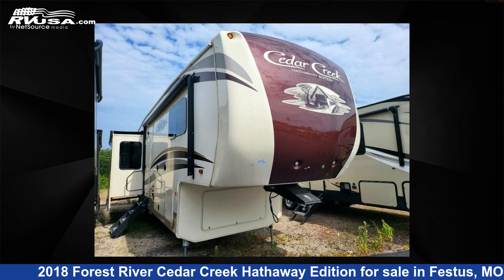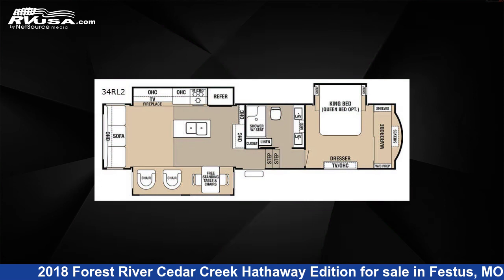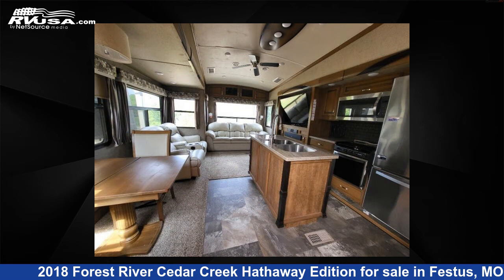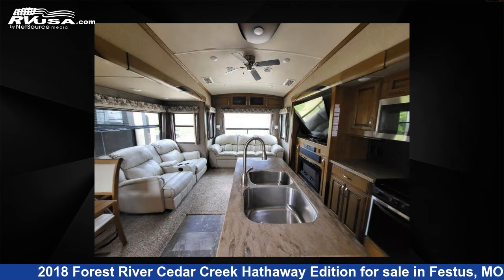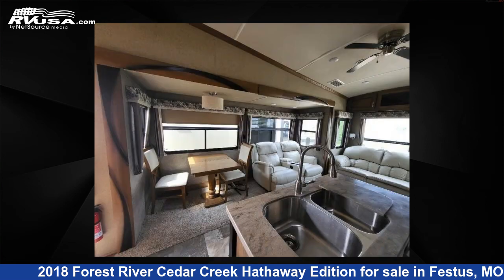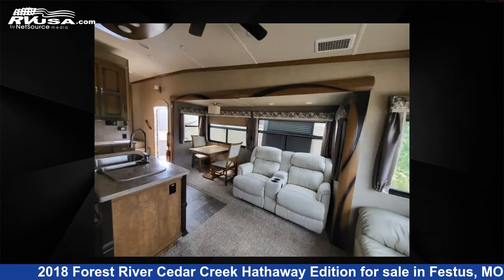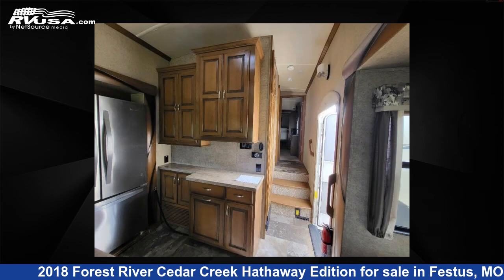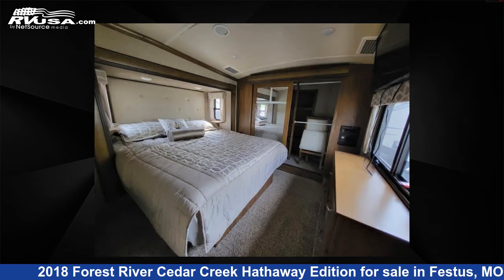Beautiful 2018 Forest River Cedar Creek Hathaway Edition Fifth Wheel RV For Sale in Festus, MO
This 2018 Forest River Cedar Creek Hathaway Edition 34RL2 is a Fifth Wheel RV. It is located in Festus, MO 63028 and is offered for sale by Optimum RV - St. Louis. This Used Forest River and features 3 slideouts, sleeps 4, Slideout, and 57 gal fresh water capacity. The floorplan layout of this Fifth Wheel features Front Bedroom, Kitchen Island, Rear Living Area.